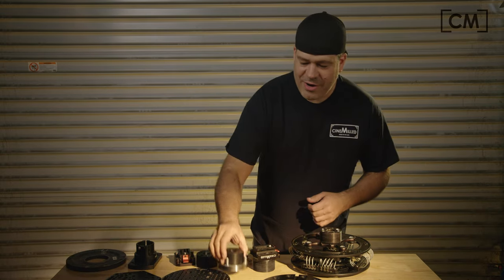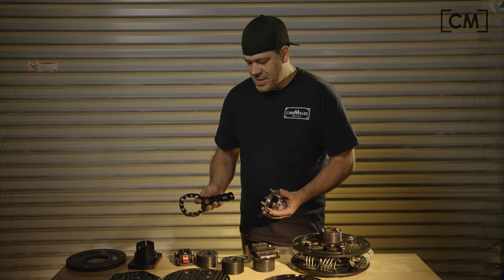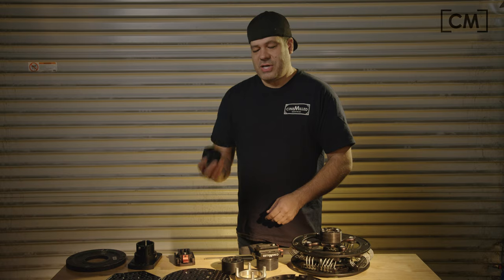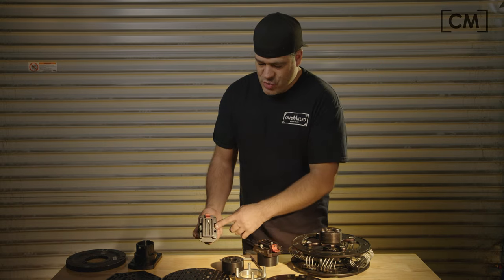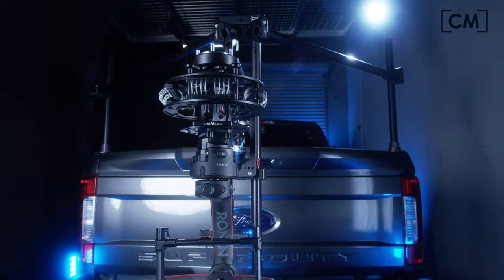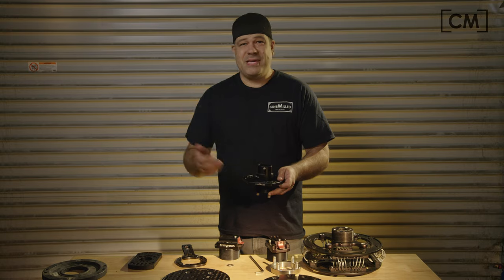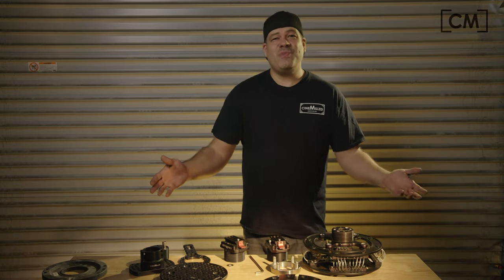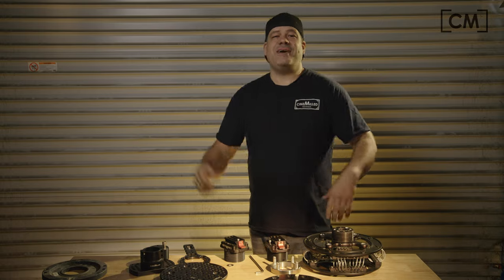CineMilled Mitchell Threaded Collar & Castle Nut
The best Mitchell castle nut on the market! Why? Stainless steel castle nut, hard anodized T-6 aluminum threaded collar with a pair of BOTH 1/4-20 and 3/8-16 through holes & threaded holes. 2" center to center.

This means it matches up to any grip standard "cheese plate" that is based on 1" on center spacing. So use it to mount any number of things onto any Mitchell base!!!

Mitchell threaded collar and castle nut included.

-Compatible with our Mitchell Ronin1 Universal Mount.
-Compatible with our Mitchell Ronin2 Universal Mount.
-Compatible with our Mitchell Movi Universal Mount.
-Compatible with our Mitchell ALL CM quick switch mounts.
-Compatible with the Alpha wheels base (mount your alpha wheels)